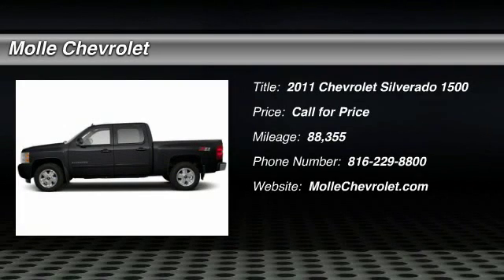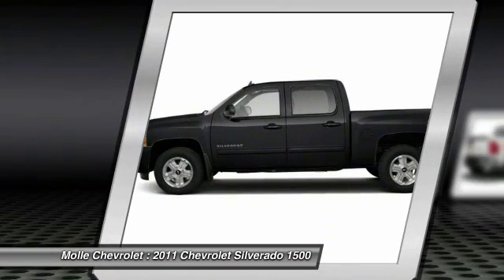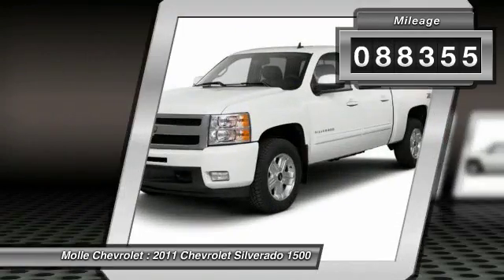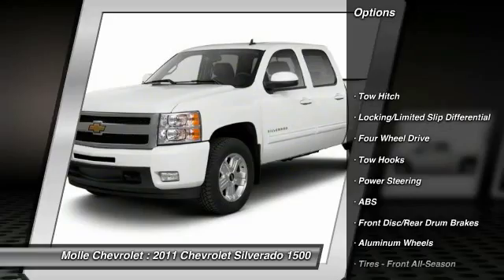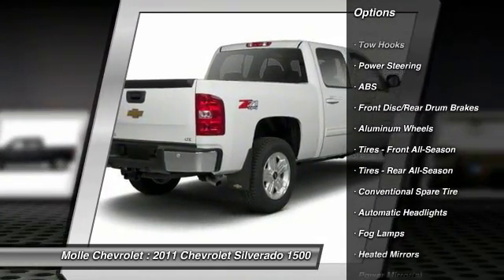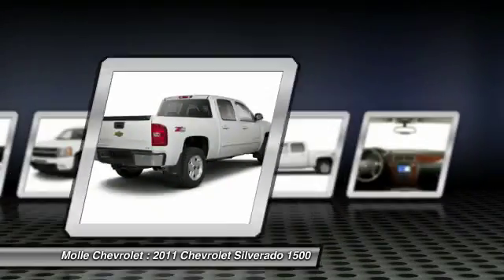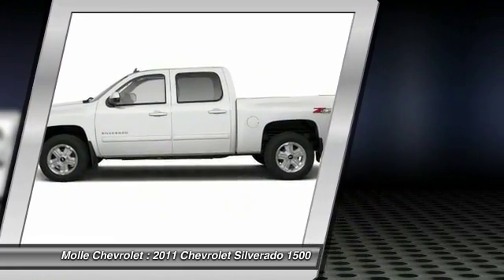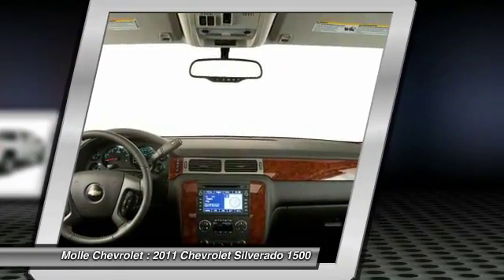2011 Chevrolet Silverado 1500 Blue Springs MO C14169A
2011 Chevrolet Silverado 1500 LTZ

Molle Chevrolet
411 NW Mock Ave

Look at this 2011 Chevrolet Silverado 1500 LTZ. Its Automatic transmission and Gas/Ethanol V8 5.3L/323 engine will keep you going. This Silverado 1500 features the following options: XM Radio is standard on nearly all 2011 GM models and includes 3 months of trial service. Get over 170 channels, including: commercial-free music, sports, news, talk, entertainment, comedy, family and kids' channels, and much more. With XM's incredible range of programming, everything worth listening to is on XM (Not available with (UUL) AM/FM stereo with MP3 compatible CD player and navigation, (UUK) AM/FM stereo with MP3 compatible CD/DVD player and navigation or (UE0) OnStar, delete. Requires a subscription sold separately by XM after the first 90 days. Available only in the 48 contiguous United States and District of Columbia. Visit gm.xmradio.com for details.), Wipers, front intermittent wet-arm with pulse washers, Windows, power with driver Express-Down (Includes front passenger Express-down.), Wheels, 4-18 x 8 (45.7 cm x 20.3 cm) chrome-clad aluminum (spare wheel will not cosmetically match the other 4 wheels) (Upgradeable to (N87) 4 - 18 x 8 (45.7 cm x 20.3 cm) aluminum wheels or (S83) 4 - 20 x 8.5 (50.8 cm x 21.6 cm) chrome-clad aluminum wheels. Included with (PDV) Chrome Essentials Package. Not available with (Z71) Off-Road Suspension Package, (WEA) Z71 Enhanced Package or (NHT) Max Trailering Pack.), Wheel, 17 (43.2 cm) steel spare (spare wheel will not cosmetically match the other 4 wheels), Warning tones headlamp on, key-in-ignition, driver and passenger buckle up reminder and turn signal on, Visors, driver and front passenger, sliding with clip and illuminated vanity mirror on driver and passenger-side, Opal Gray-colored, Transfer case, electronic Autotrac with rotary dial controls (Requires 4WD models.), Trailering Package, heavy-duty includes trailering hitch platform and 2-inch receiver, 7-wire harness (harness includes wires for: park lamps, backup lamps, right turn, left turn, electric brake lead, battery and ground) with independent fused trailering circuits mated to a 7-way sealed connector, wiring harness for after-market trailer brake controller (located in the instrument panel harness), (K5L) heavy-duty cooling package, (KC4) external engine oil cooler and (KNP) external transmission oil cooler, and Tires, P265/65R18 all-season, blackwall includes all-season 17 spare (Upgradeable to (QMH) P265/65R18 all-season, White outlined-letter tires. Not available with (Z71) Off-Road suspension package or (WEA) Z71 Enhanced Package.). Stop by and visit us at Molle Chevrolet, 411 Nw Mock Ave, Blue Springs, MO 64014.